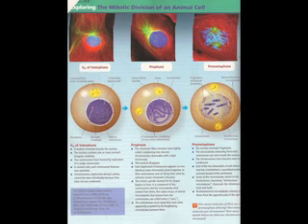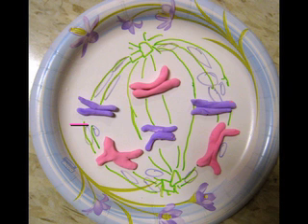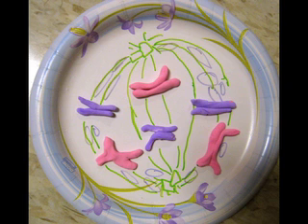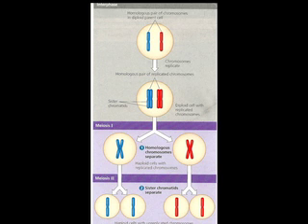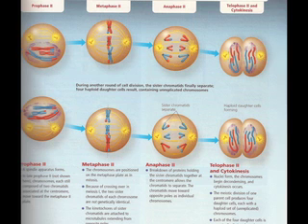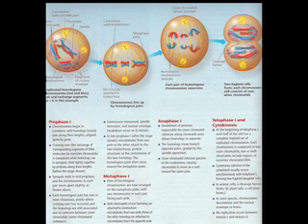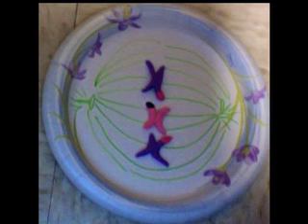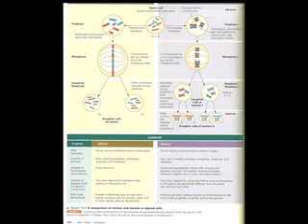Mitosis and Meiosis Video